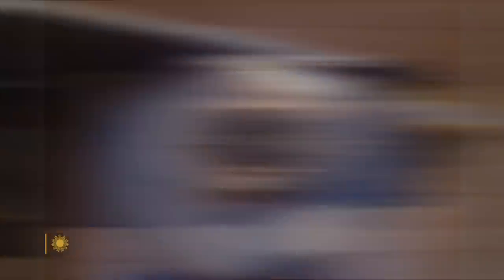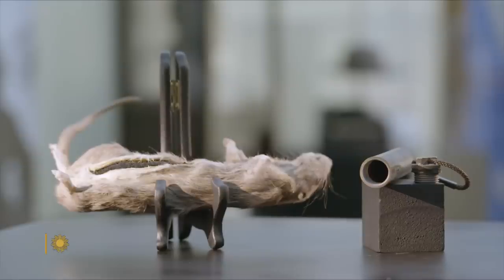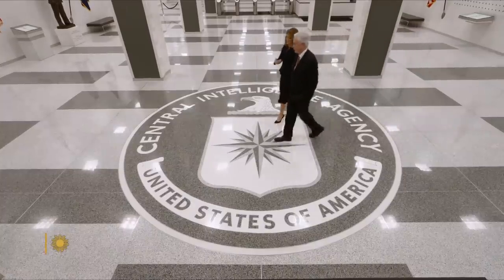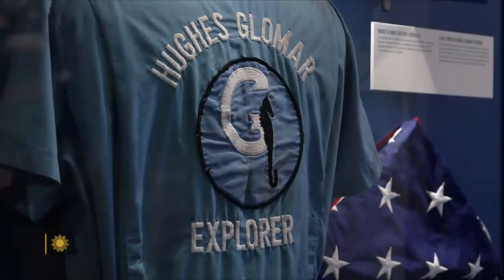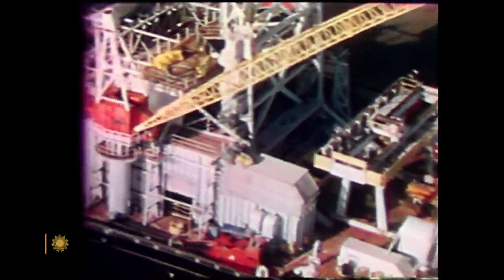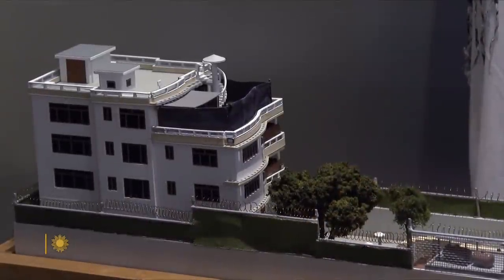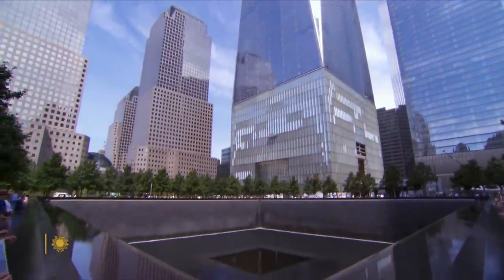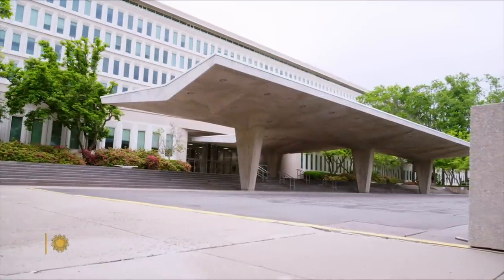Inside the CIA's museum of spycraft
At the Central Intelligence Agency's headquarters in Langley, Virginia, a newly-redesigned museum – accessible only to authorized persons – chronicles the successes, failures and sacrifices of intelligence operatives through the years. CBS News' Norah O'Donnell gets a private tour with CIA director William Burns and finds out how compromising human intelligence sources can put American security, and the lives of CIA agents, at-risk.